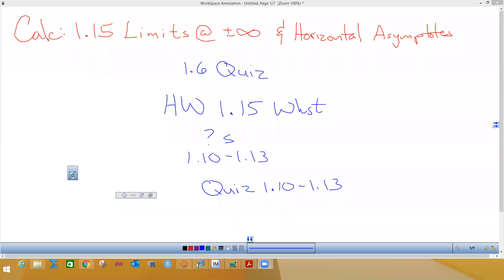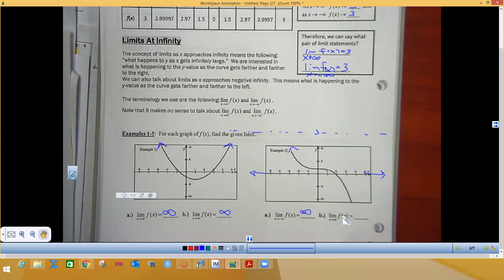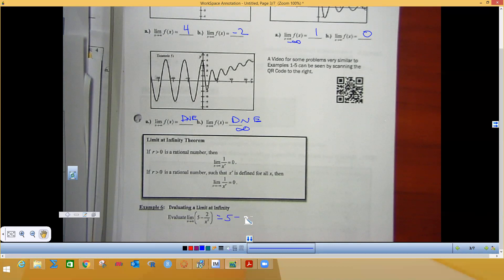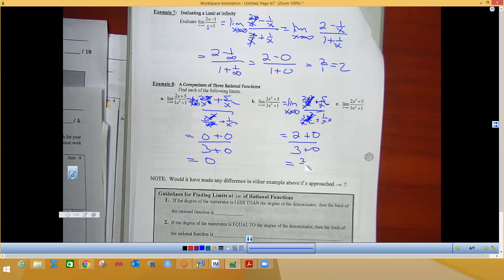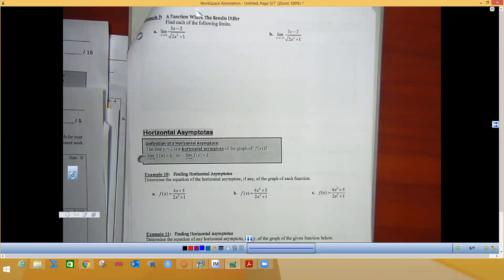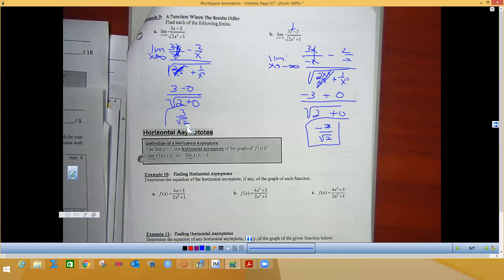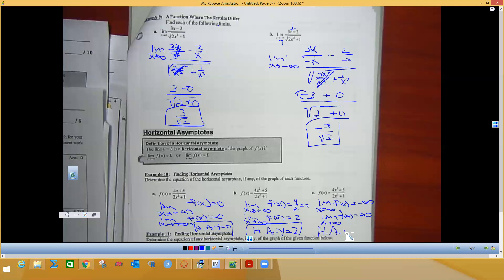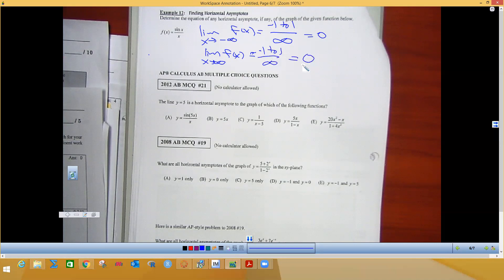1.15 horizontal asymptote and x approaching infinities